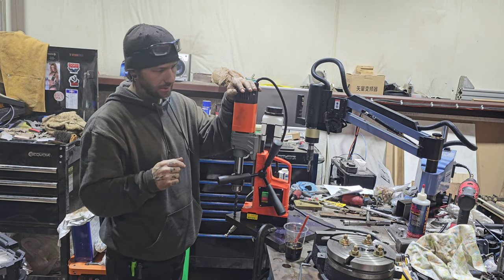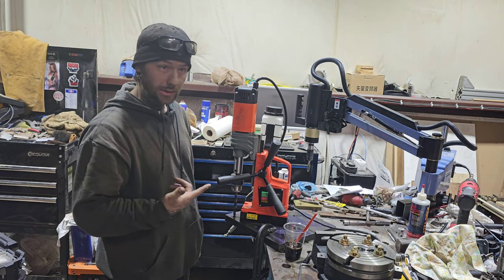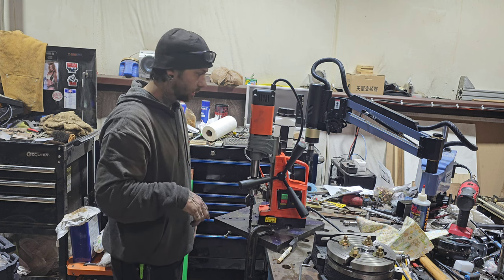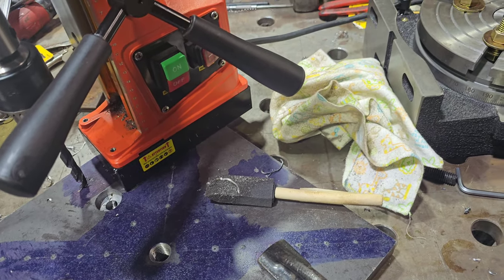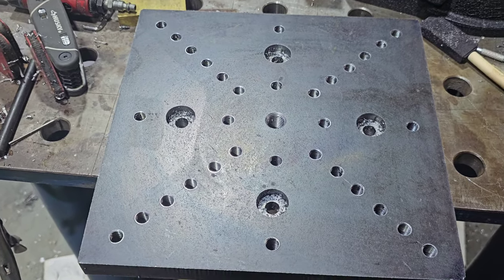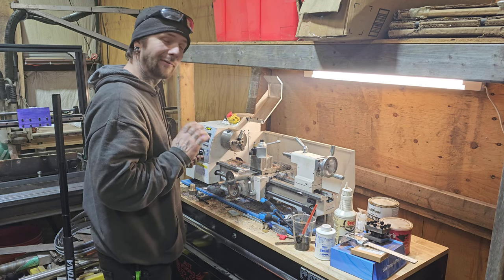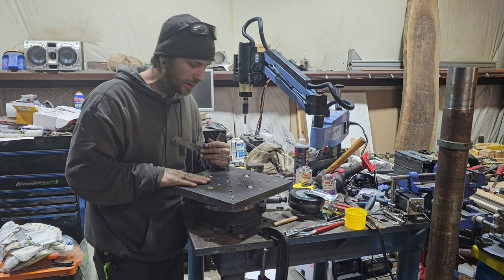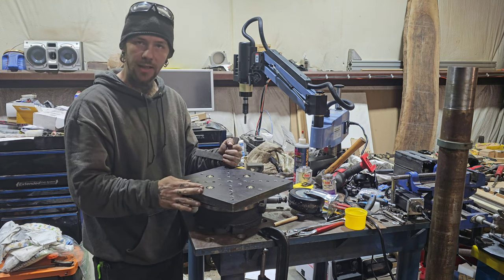Fabricating The Mounting Plate For The DIY CNC Welding Machine!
In this video, we embark on a the journey of Fabricating a Sturdy Mounting Plate for the DIY CNC Welding Machine.

US Stock M3-M16 Electric Tapping Machine Tapper Tapping Arm Universal 360 Degree 9PCS ANSI Collets Included